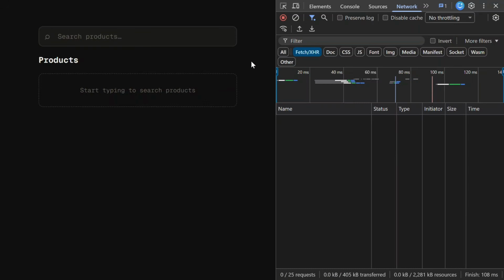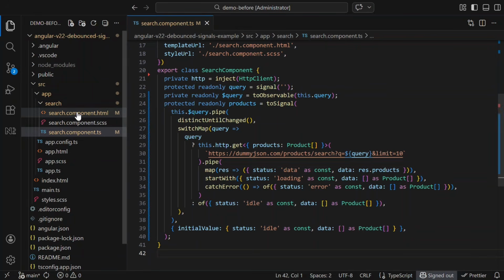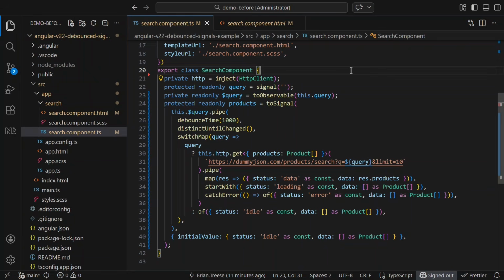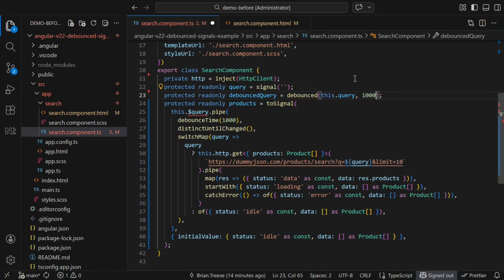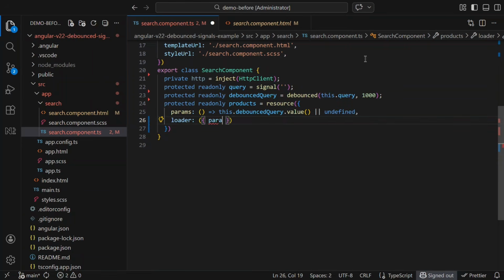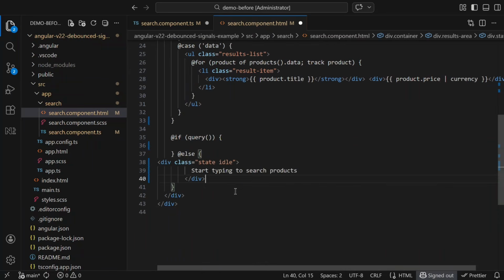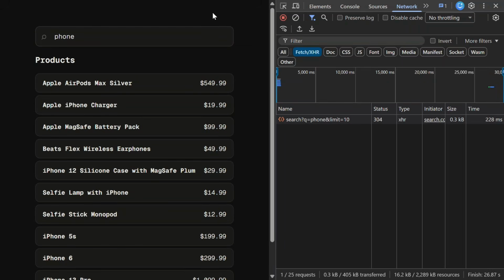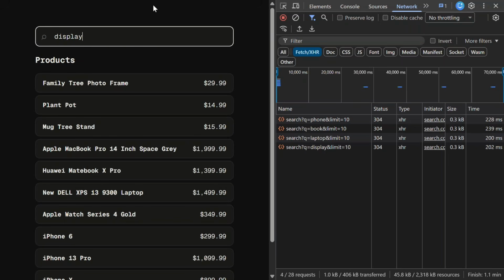Angular’s new debounced() signal explained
If you're still piping through RxJS just to debounce, Angular v22 will have a better way.

Say goodbye to RxJS debounceTime for simple cases! This tutorial dives deep into the new debounced() signal introduced in Angular v22. We'll show you how this powerful, experimental primitive allows you to solve the classic search input problem, too many API requests without ever leaving the world of signals. See a side-by-side comparison of the old RxJS way versus the new, cleaner, 100% signal-based approach using debounced() and its partner, resource(). Learn how to write more declarative, modern Angular code and simplify your asynchronous data handling.

📖 Chapters:
0:00 – Introduction
0:33 – Initial Code: Building a Search with Angular Signals & RxJS
1:43 – The Old Way: Debouncing with RxJS debounceTime
2:54 – New in Angular: debounced() Signal (No RxJS Needed)
3:34 – Replace RxJS with resource() (Signal-Based Data Fetching)
4:53 – Update Template for resource() (isLoading & value Explained)
6:24 – Final Result: The debounced() Signal in Action
7:11 – Signal-First Angular: Where This Is Headed

This video covers Angular’s new debounced() signal and the resource() API, both part of the evolving signal-based reactivity model. These features allow you to debounce state changes and manage async data without relying on RxJS streams. We also briefly compare this with RxJS operators like debounceTime and switchMap, which have traditionally been used for handling async flows in Angular apps.